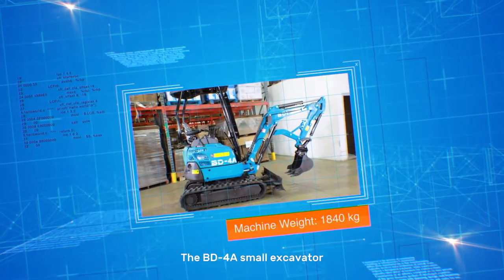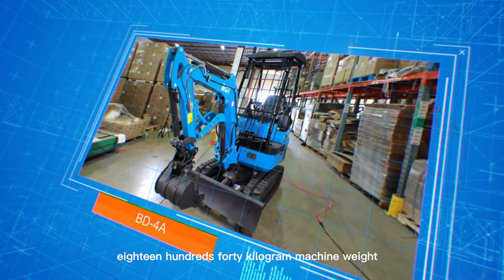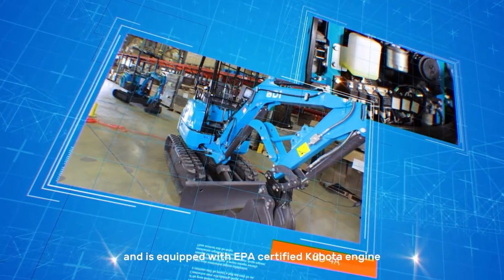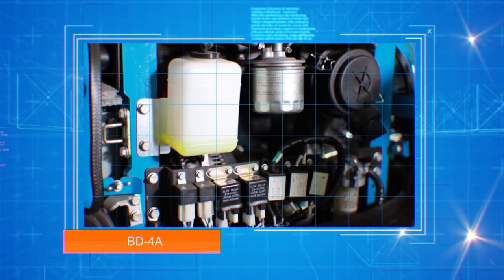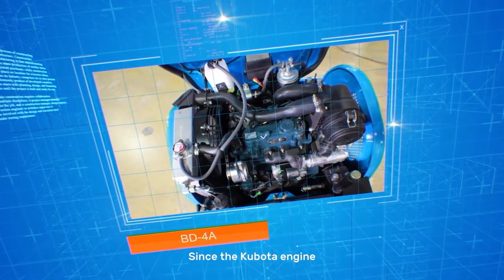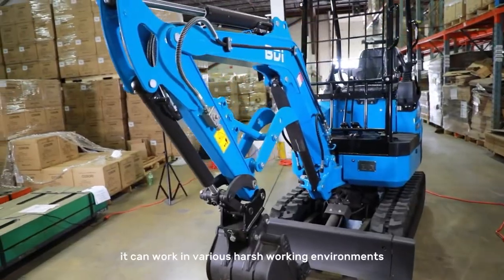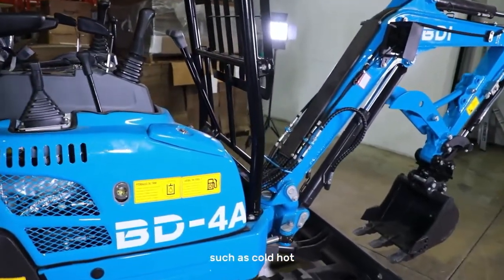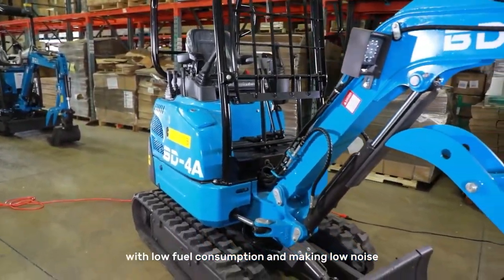BDI Mini Excavator BD-4A Mini Excavator